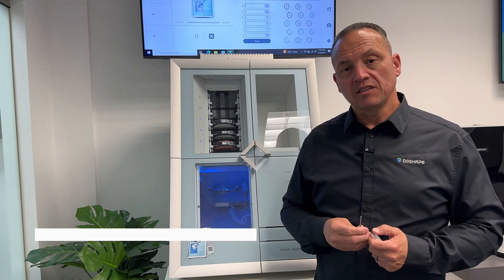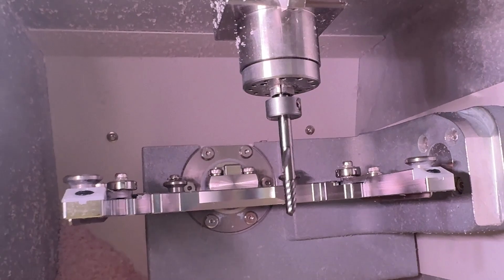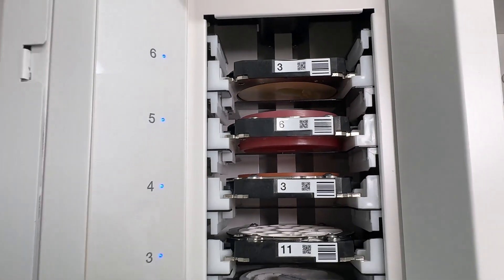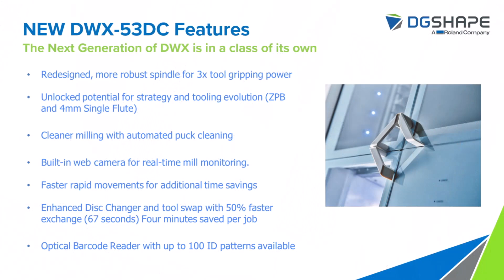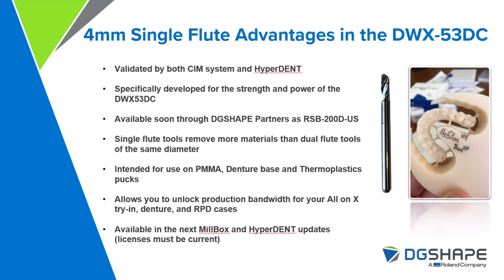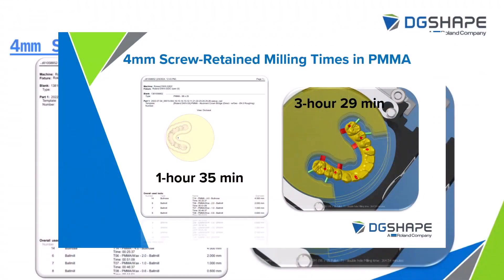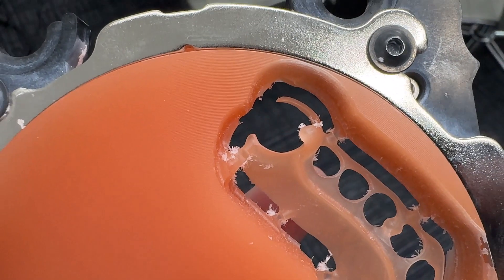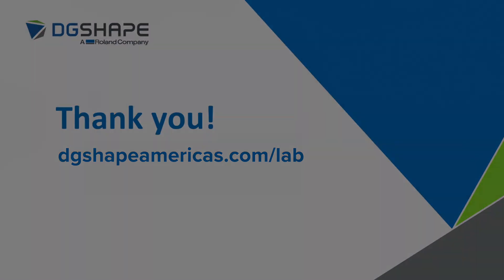Enhanced Digital Dentures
Join Roland DGA’s Ian O’Neill and Juan Molina to discover reduced milling times for PMMA applications with the new Single Flute 4.0mm milling tool (RSB-200D-US) designed exclusively for the DGSHAPE DWX-53D and DWX-53DC dry milling solutions. Enhance your prosthetic capabilities and production today!
to purchase the RSB-200D-US today!